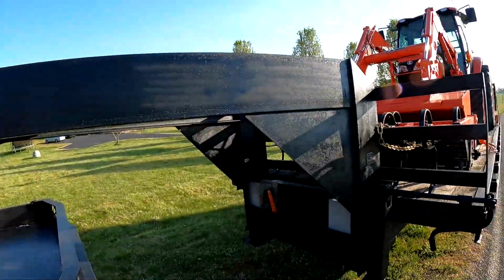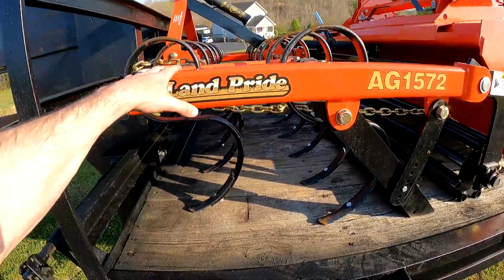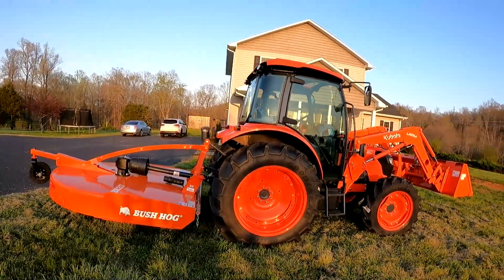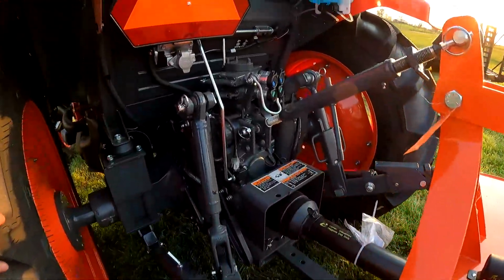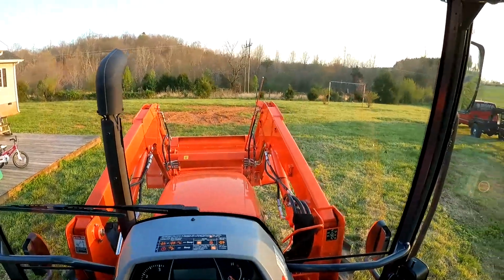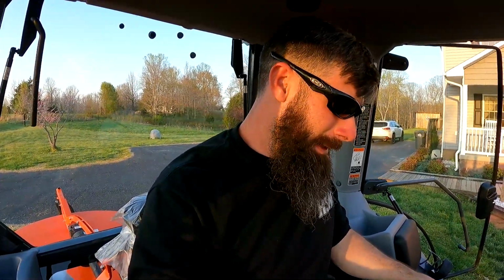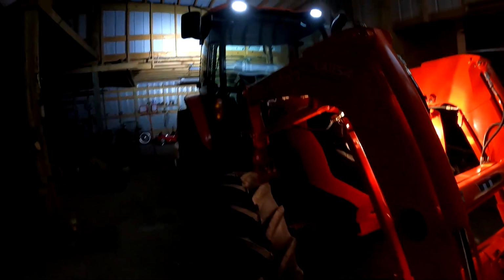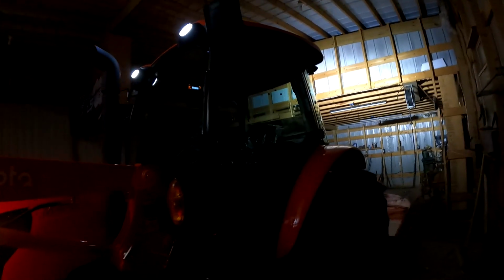My first NICE Tractor. Kubota M4D-071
Purchased from Statesville Ag and Turf